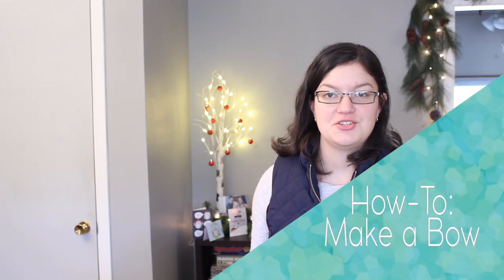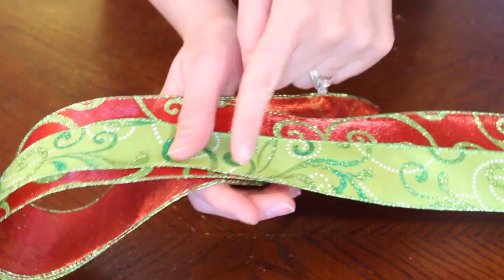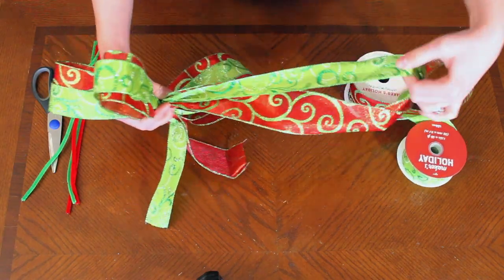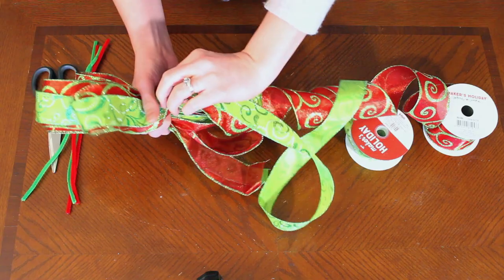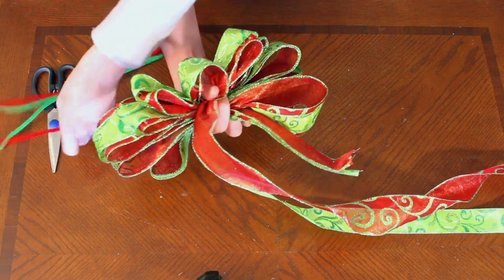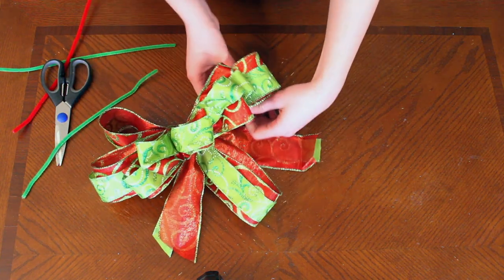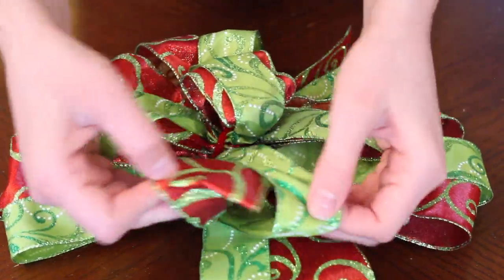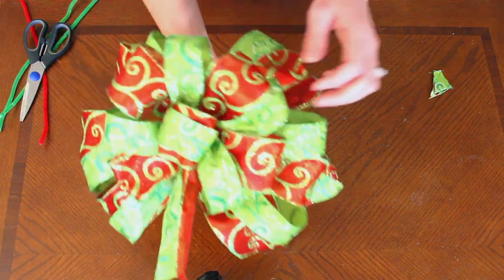How To - Make a Bow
Follow along and make a large bow for your next project. Step by step instructions to DIY your own bows.

Have questions or helpful tips? Leave them in the comment section below so others can learn too!